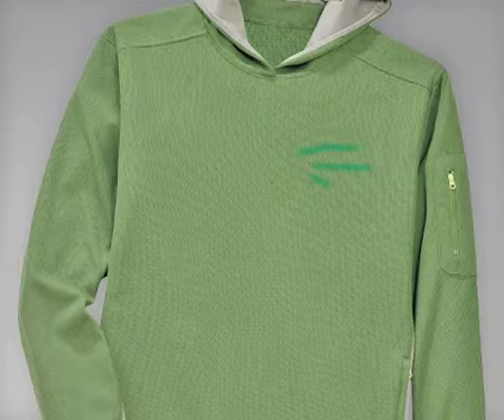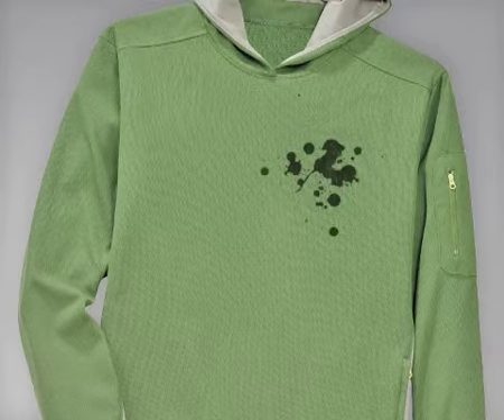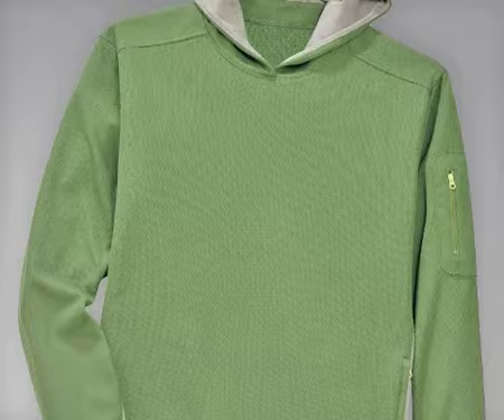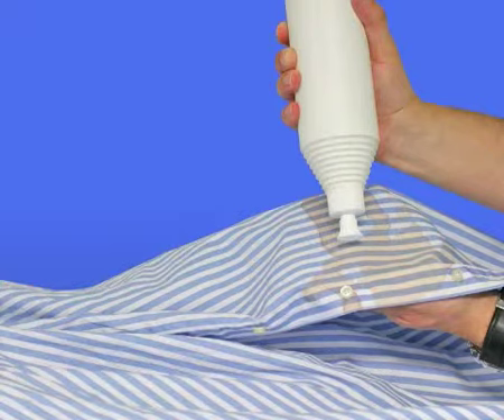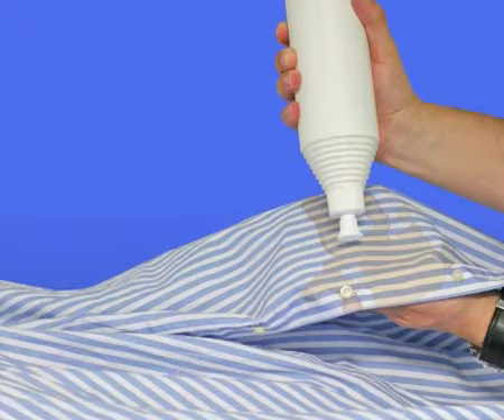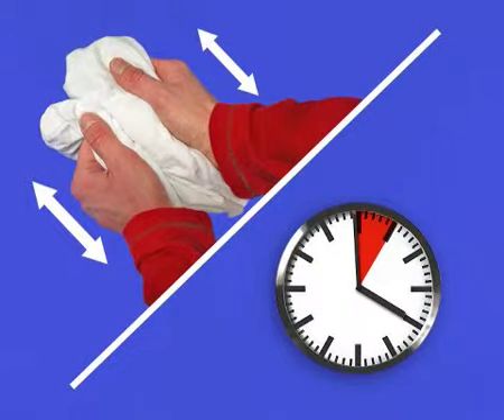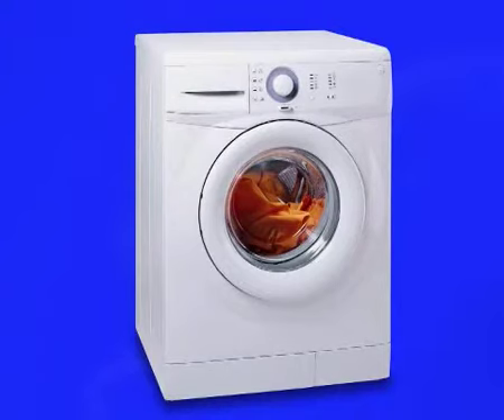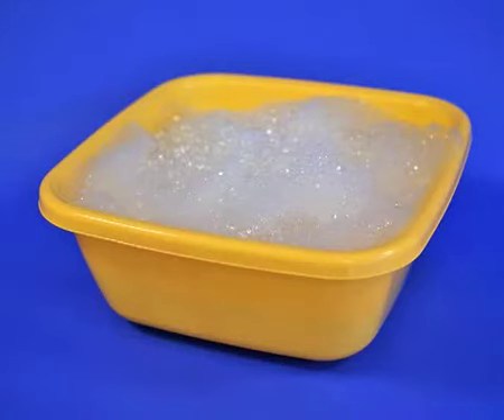HG Laundry Spots & Stains Pre-Wash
HG laundry spots and stains pre-wash is an 'immediately active' formula, and is therefore also suitable for delicate textiles.Greasy collars, food stains, wine, chocolate, make-up stains will be removed effortlessly in your main cycle.For more information